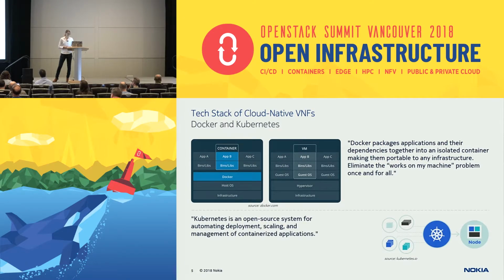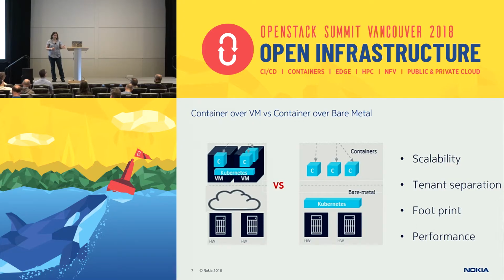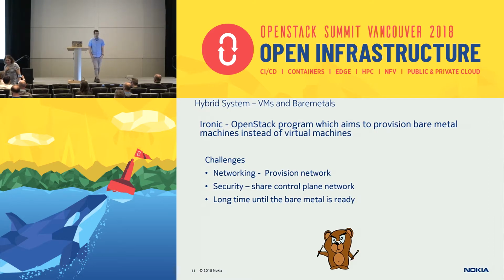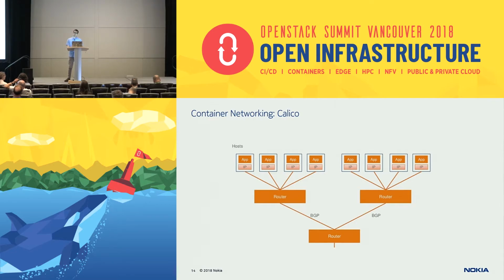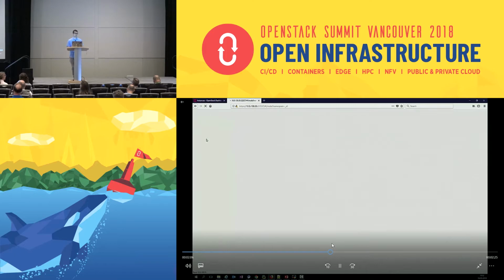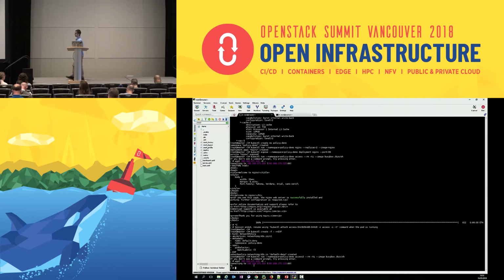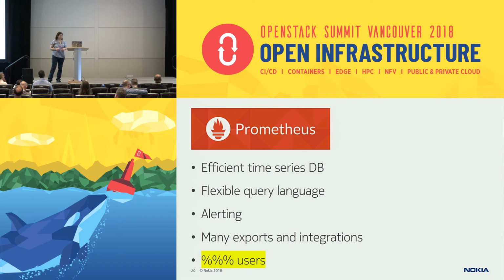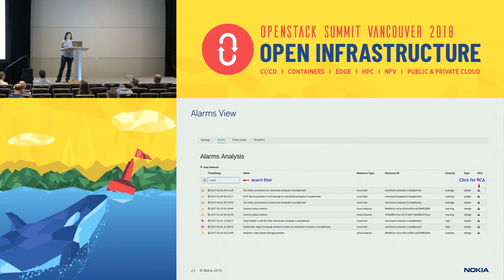On the Way to Cloud Native Working with Containers in a Hybrid Environment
As Providers strive to a cloud-native world, they keep their feet in the VM world by using hybrid solutions. In our presentation, we show an example of a VNF implementation based on VMs and containers. Various solutions have been proposed for this challenge. Some solutions use Magnum, Kuryr, Fuxi, or Zun to solve management and networking issues, but create strong linkage to OS. Others manage containers at VM level, so OS commands can be used, not K8S commands. Fully isolated environments could